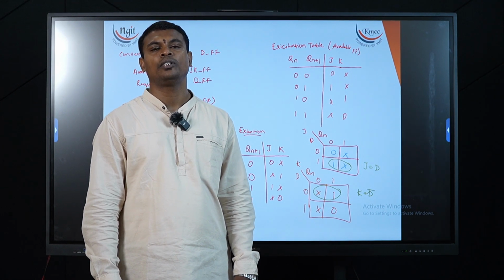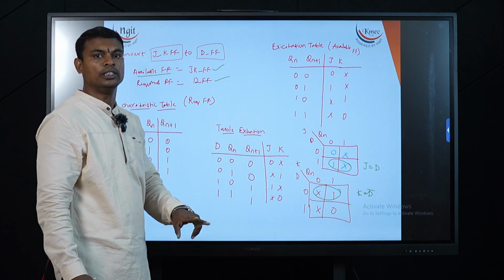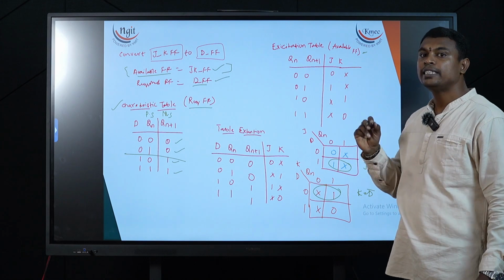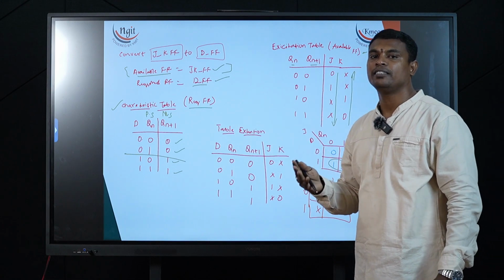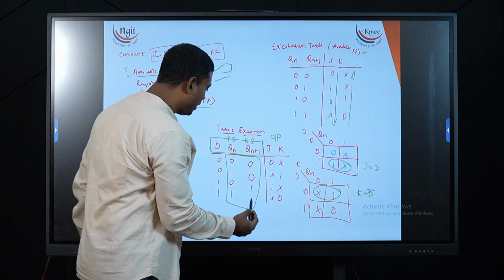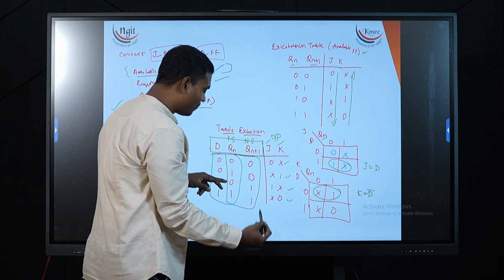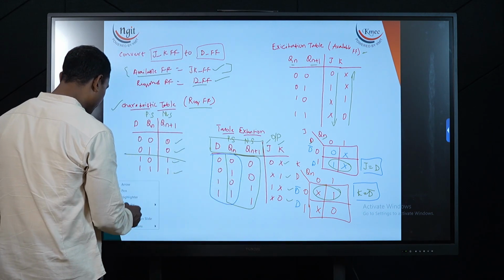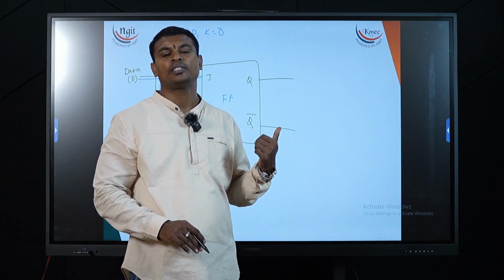4.4. conversion of one type of ff to other type ff